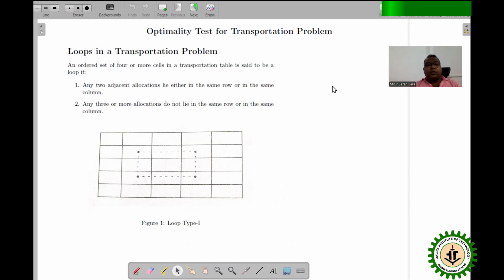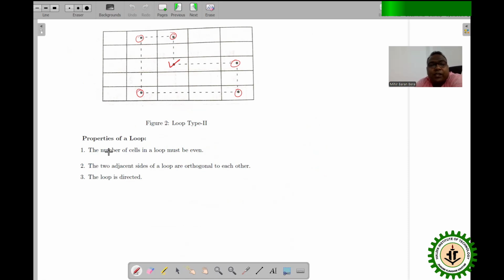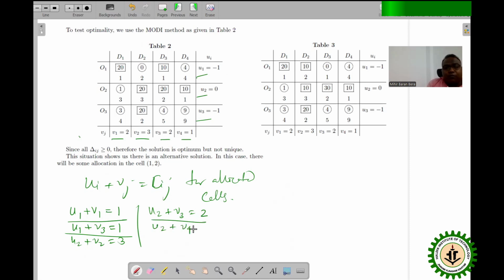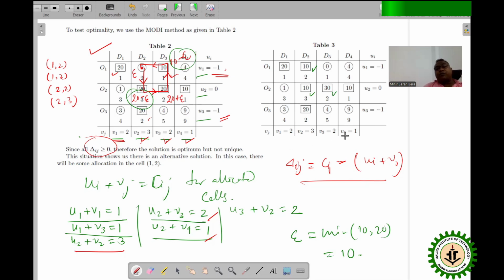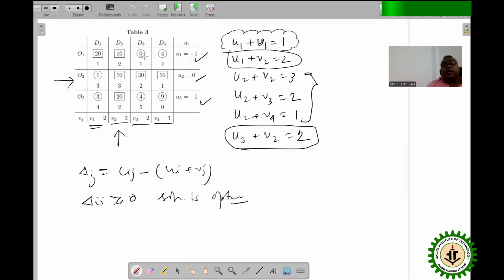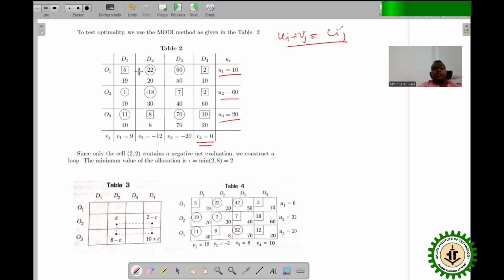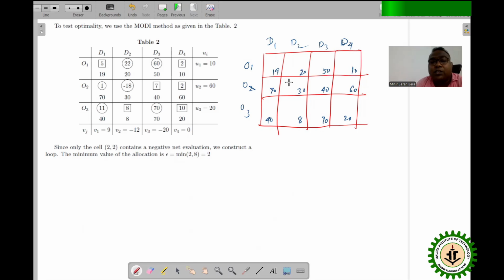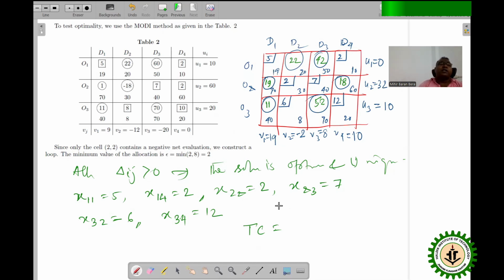Optimality test of Transportation Problem[Part-2]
Dr. Mihir Baran Bera, AS